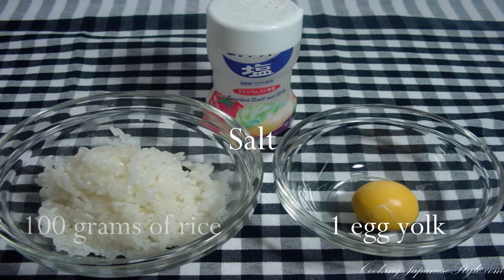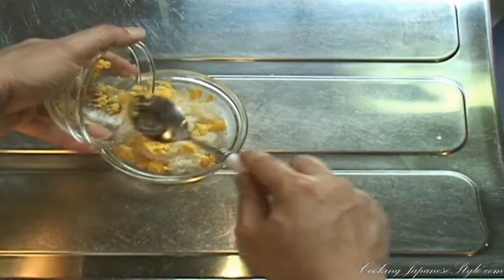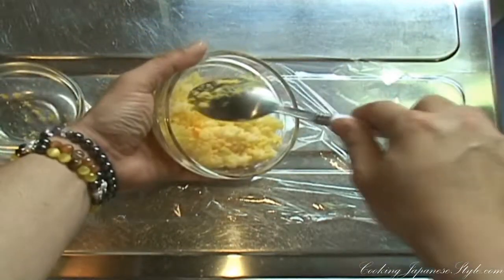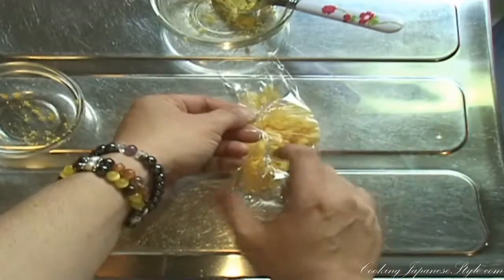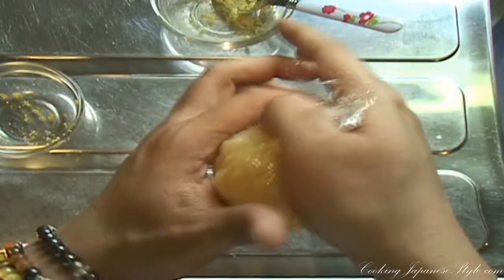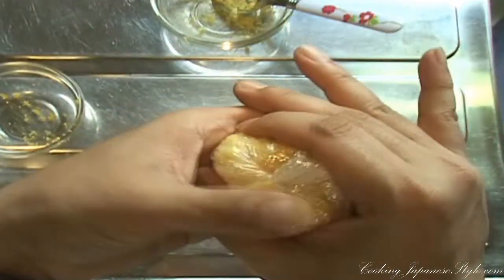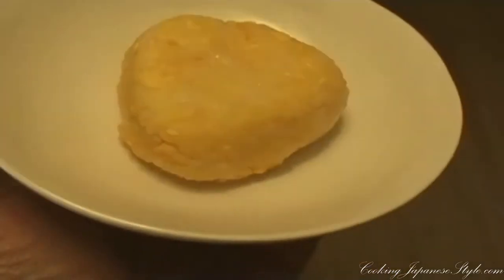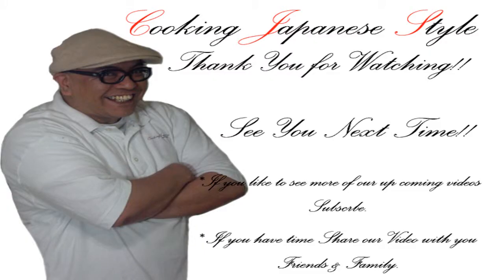Japanese Bento Tip Series #2 Yellow Rice Balls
Here's our New Video Series Called Japanese Bento Tip Series #2.  We will start with the basics and move making different types of bento for Kids and Adults.  Enjoy

For more information on this recipe go to our post here:
Cooking Japanese Style -- Basic Bento Making Series "Rice Ball Coloring" (Yellow Rice Balls)